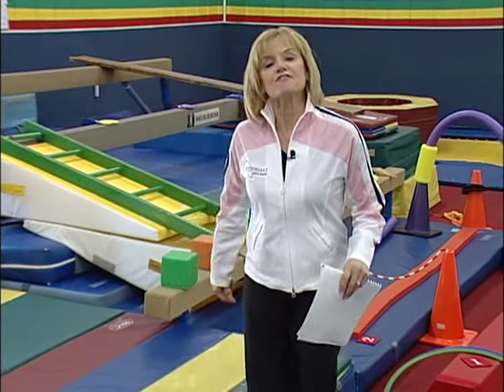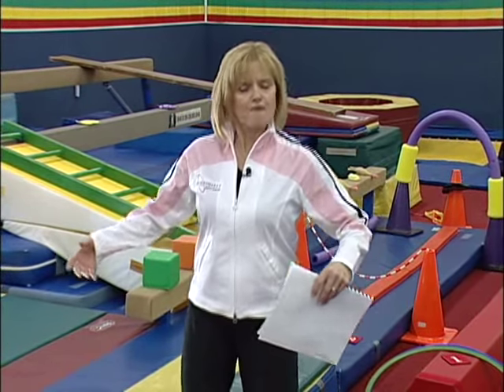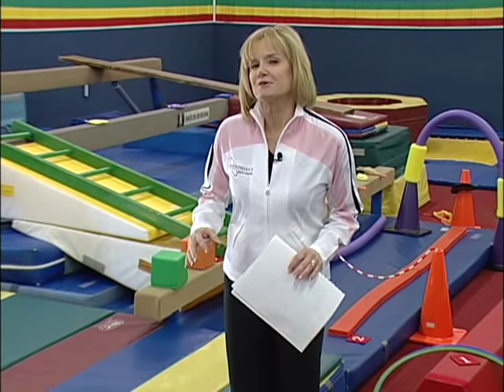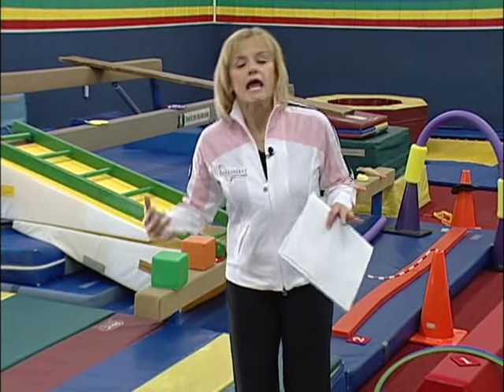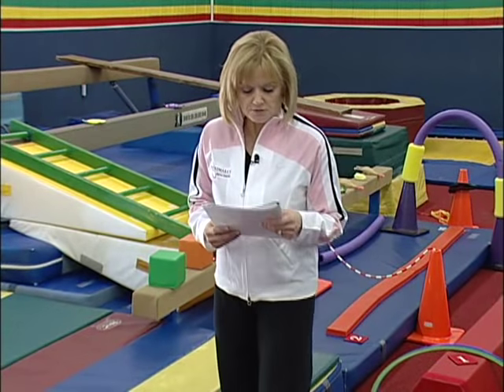Fast Track Training System Beam Tips 5 & 6 - Tumblebear Connection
A short Excerpt from #500 - Patti Komara's Fast Track Training System for Preschool Gymnastics. Click below for more details or to purchase. Only available at Tumblebear.com